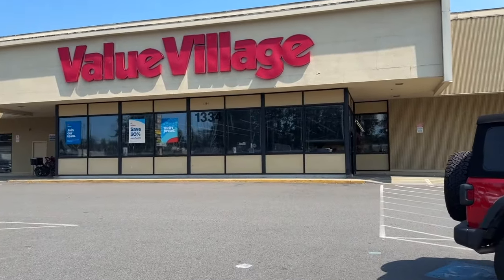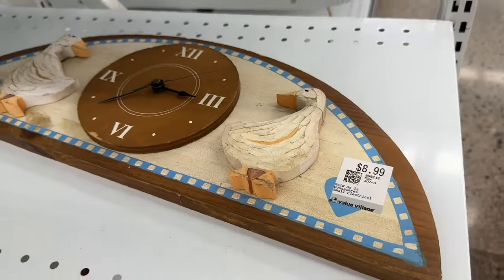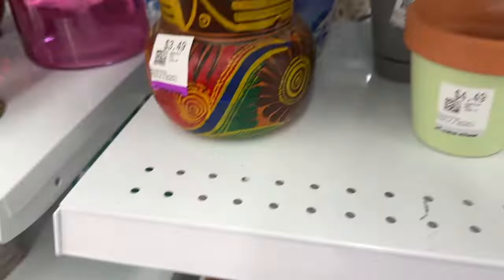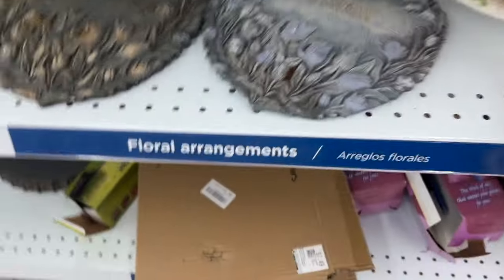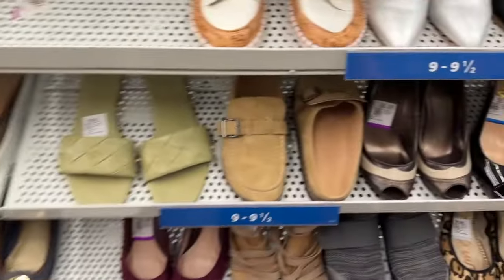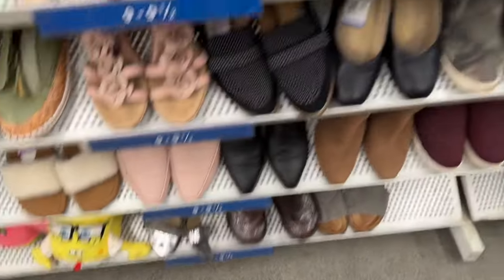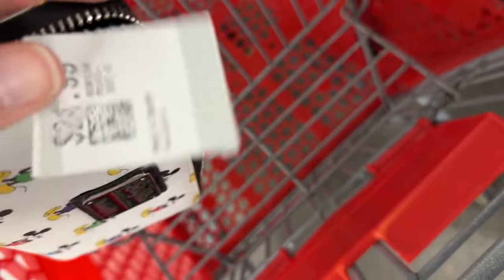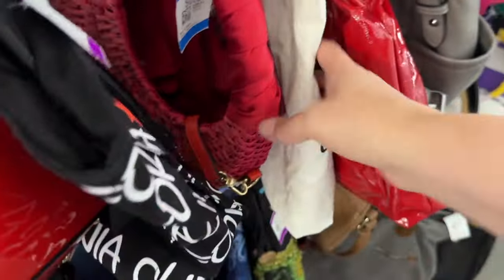I Can't Shop Here Anymore! Crazy Prices and Feeling Unwelcome | Thrift w/Me Value Village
My Ebay store:

Sign up for Whatnot and get a $10 credit!

My Etsy store:
lisavalerinavintage

Try out a poshmark sharing tool! PrimeLister use my code for 30% off your first month

My favorite Amazon products:

The camera I use to film:
Canon Powershot V10